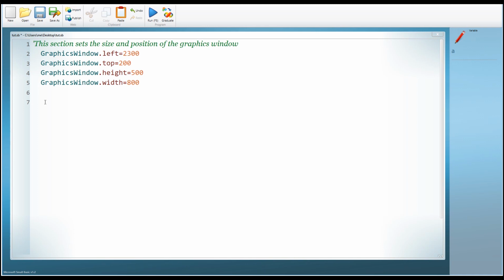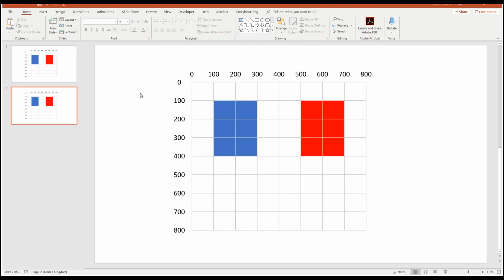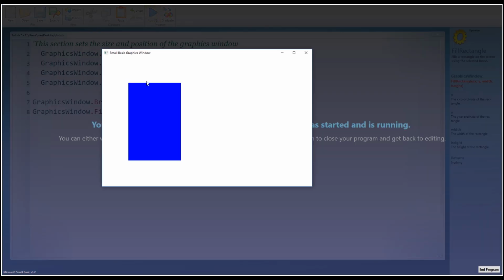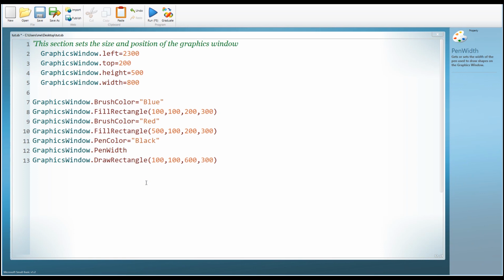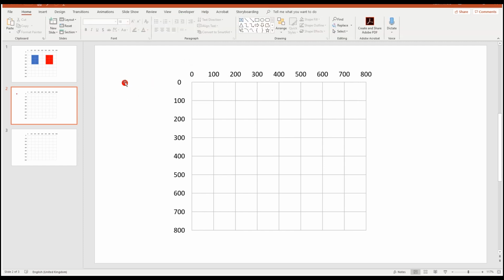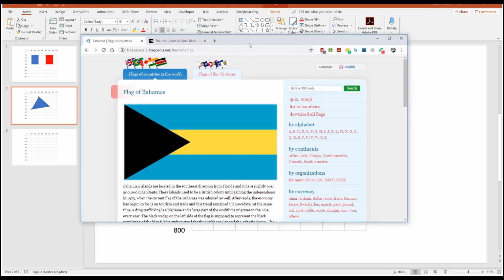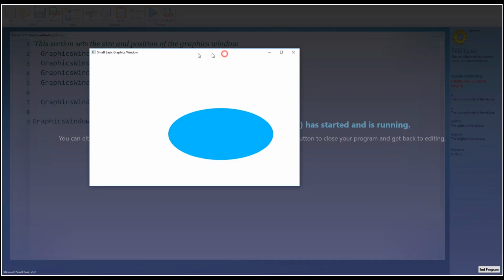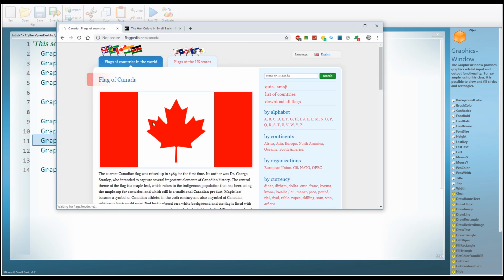#12 Learn Small Basic Programming - Drawing Shapes (Flag Project)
This video series is designed to help introduce beginners to programming using Small Basic.

In this episode I explain how to draw a variety of shapes, including rectangles, triangles and circles, using the turtle. These shapes can be filled or unfilled with any colour, allowing you to create more complex images and drawings, such as flags of the world.

UPDATE!

Since making this video the website containing the list of colours has been moved. The full list of Small Basic colours can be found